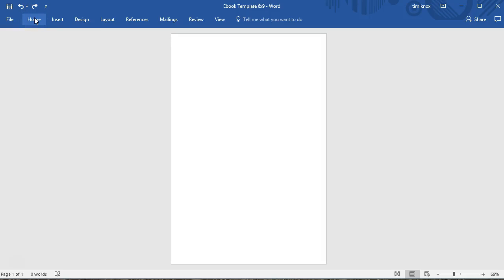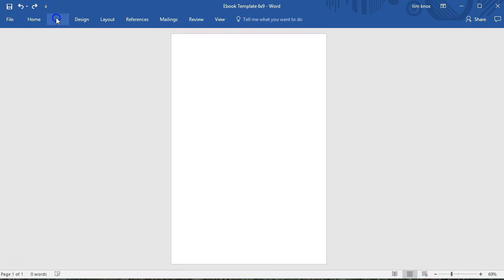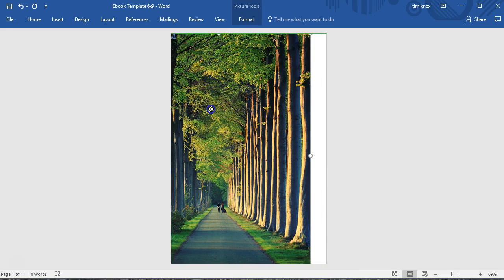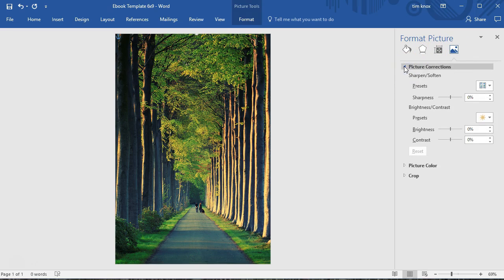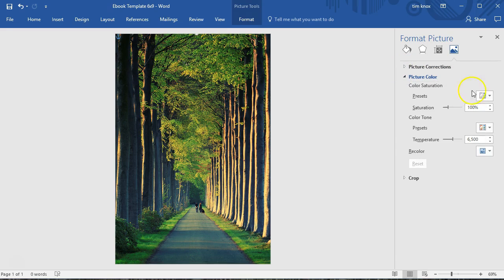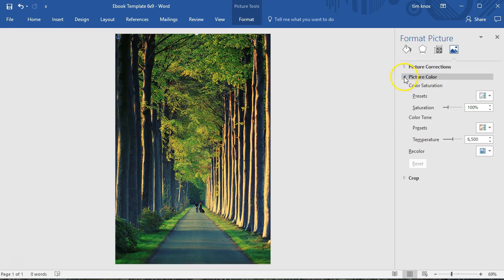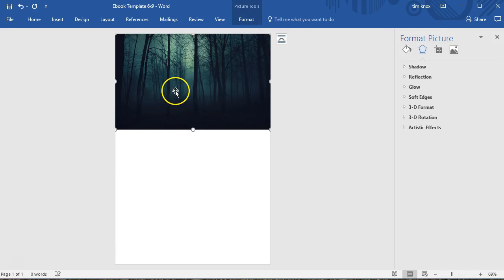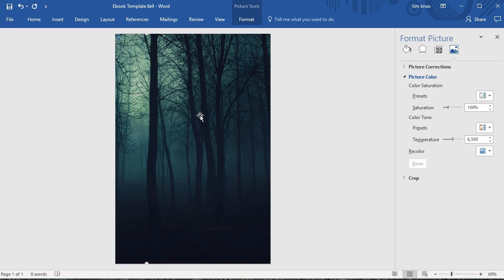How To Use An Image For The Background